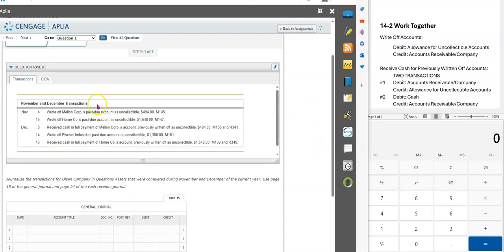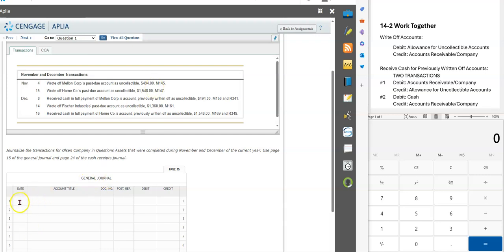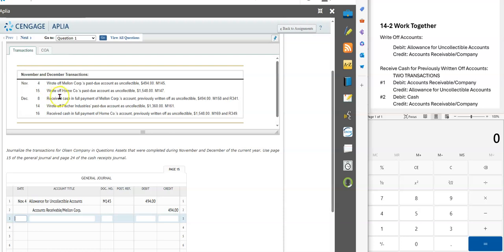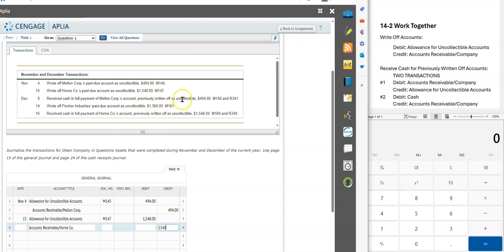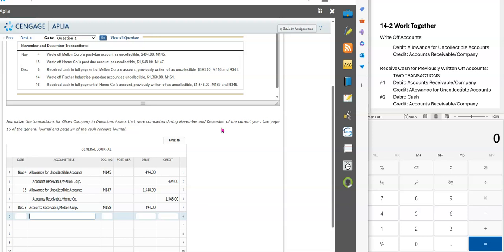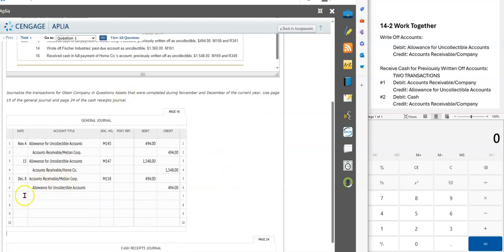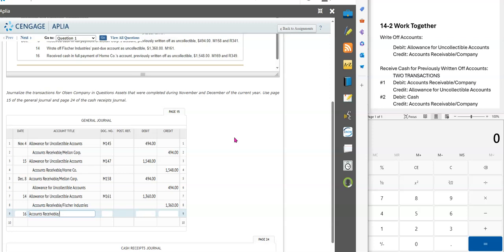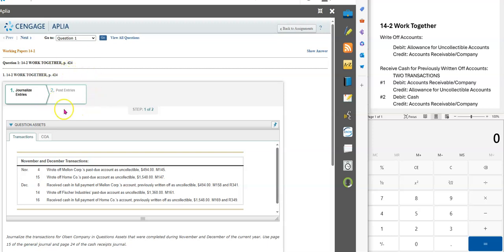14 2 Work Together